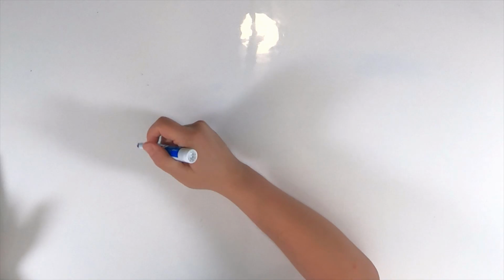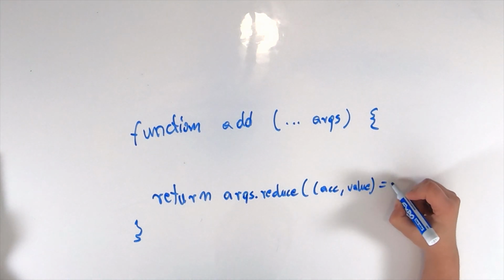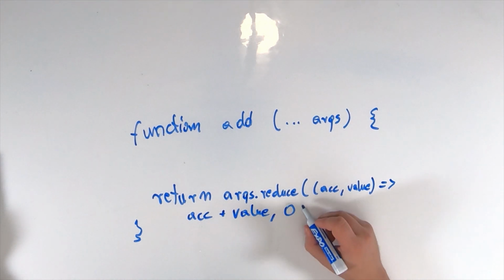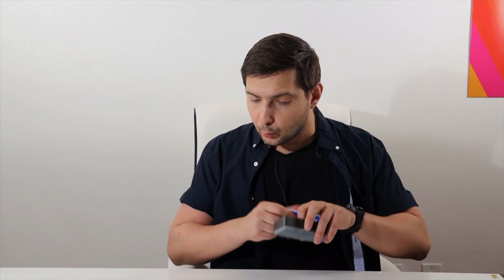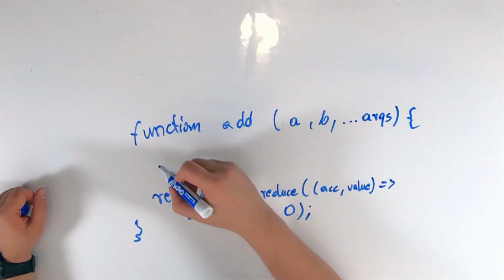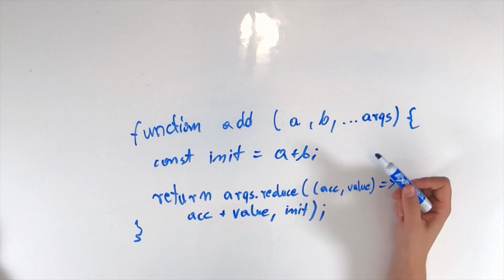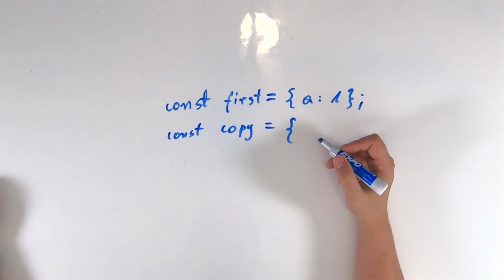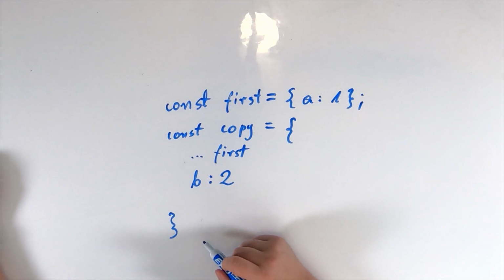Rest parameters - Web Mentor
Learn about JavaScript rest parameter. In this video I am presenting what rest parameters are, how they relate to the arguments object, and how to use them in your application.

Web mentor is a channel for web developers where I present my 15-year-long professional experience. Learn how to build better web applications using web standards and modern architecture.